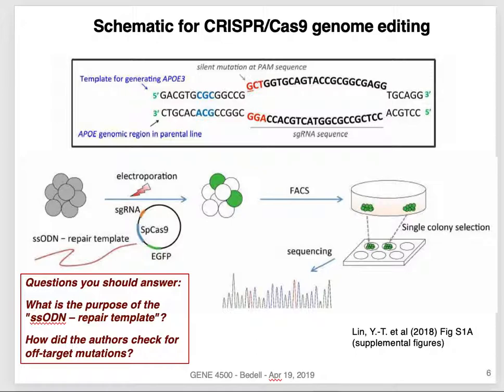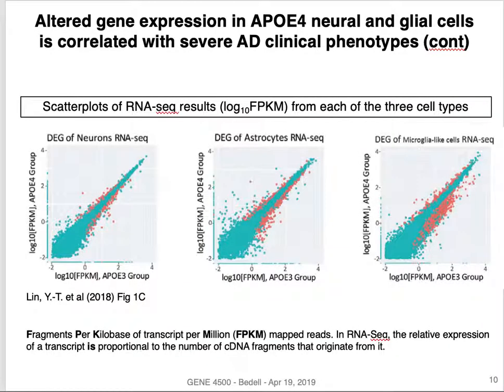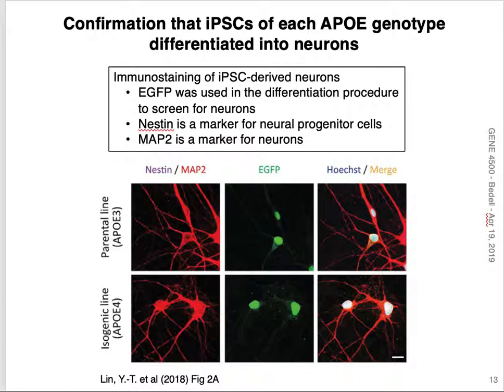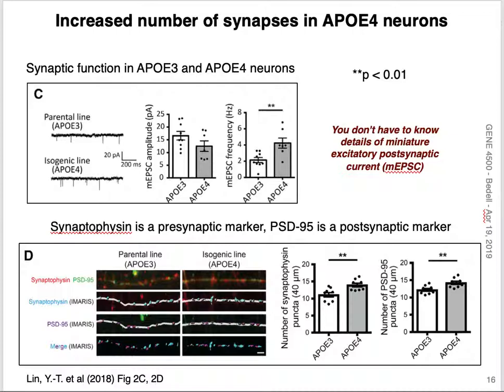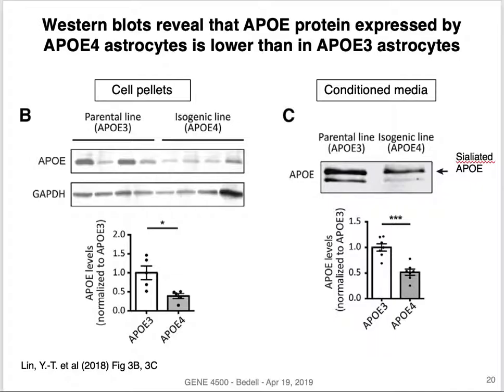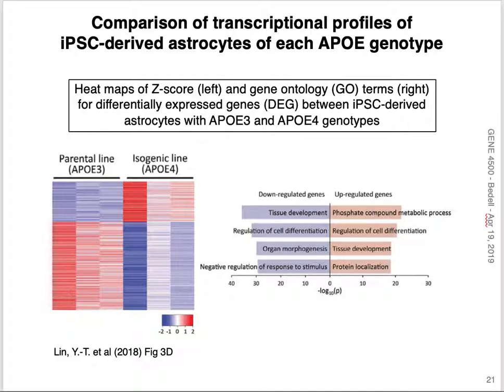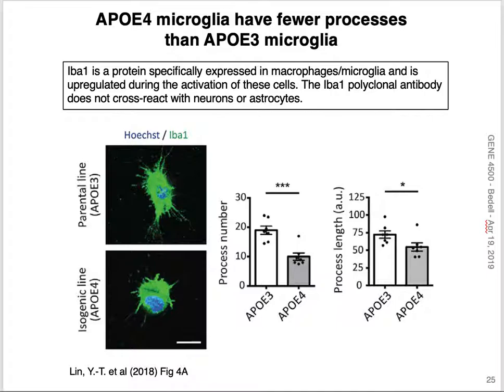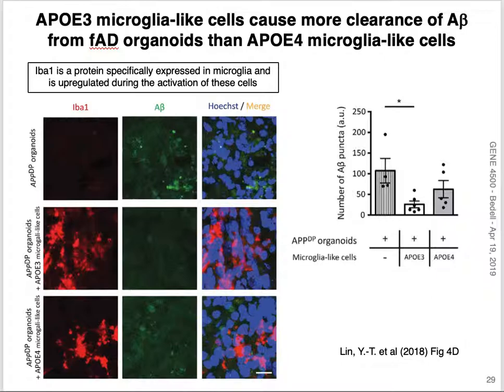lecture 25 pt 1